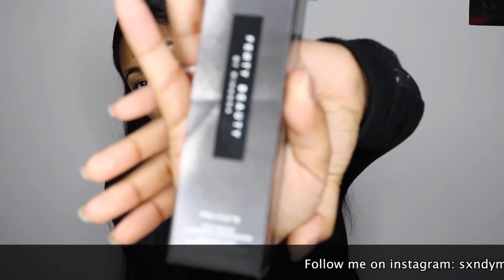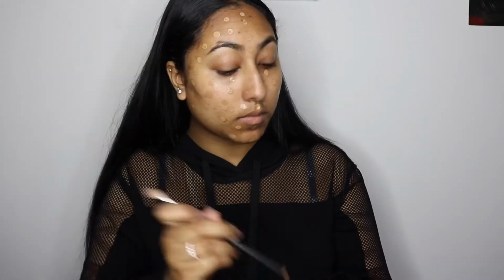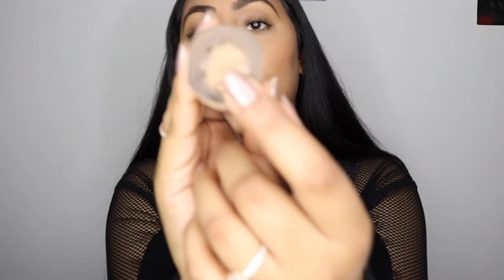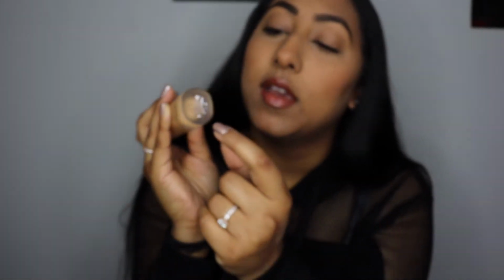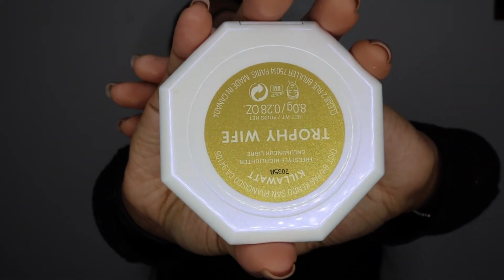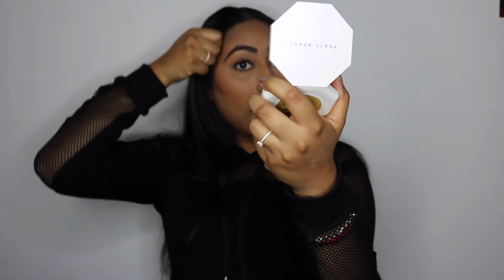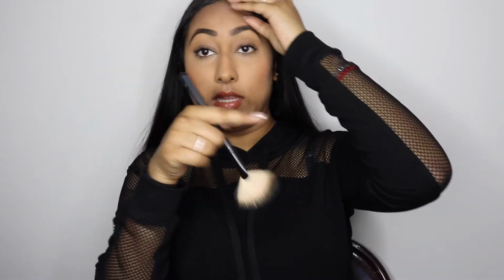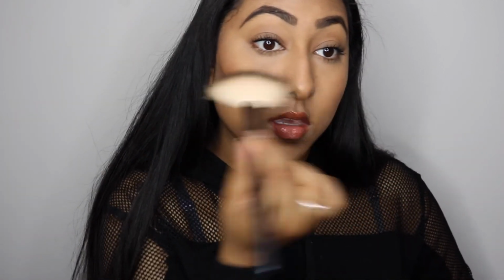Fenty Beauty by Rihanna Review & Demo | MakeupbySandy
Hey guys welcome back to my channel, I was so excited to be able to review the Fenty Beauty by Rihanna Foundation and Highlighter for you guys, be sure to like, comment and subscribe if you found this review helpful in any way!!

*All products were purchased by me and all reviews are 100% honest*